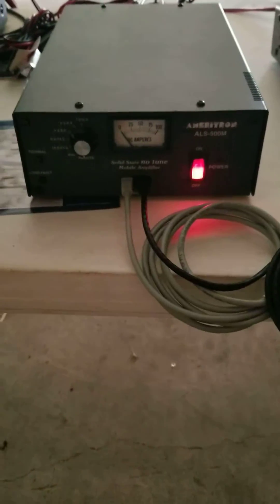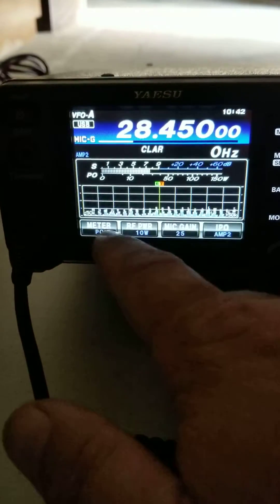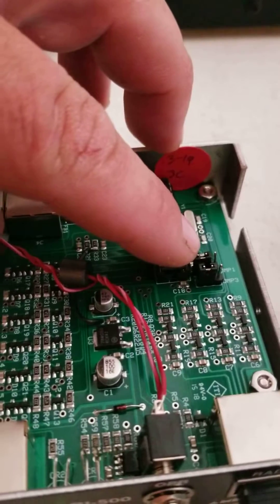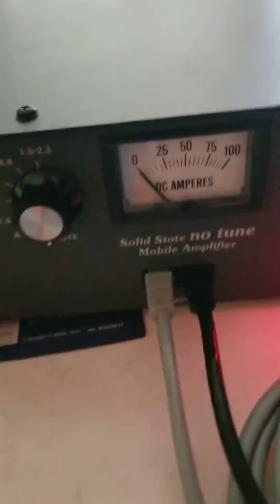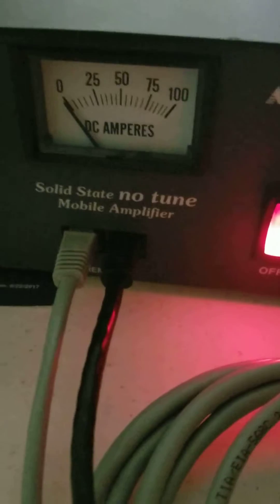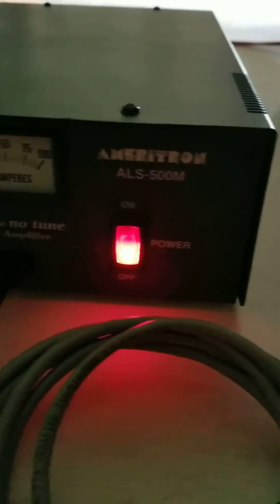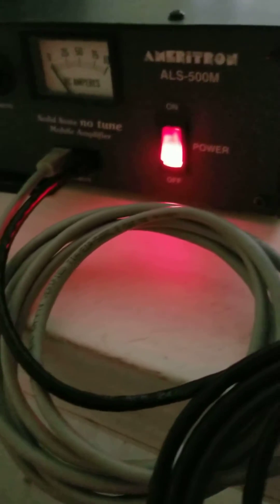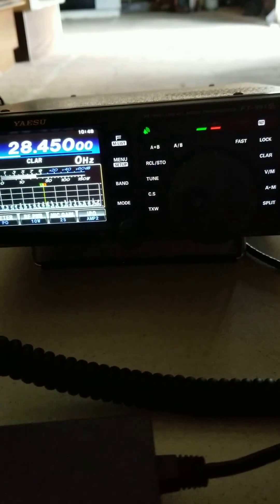Als500m and ft991a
Here's how to hook up your als500m to you ft991a with the settings and cables
The cables come with the interface and you need to specifically tell the model of your radio.